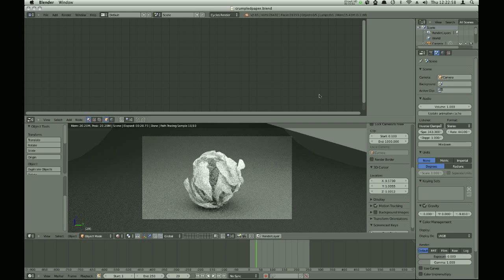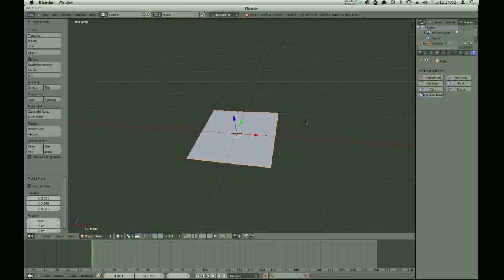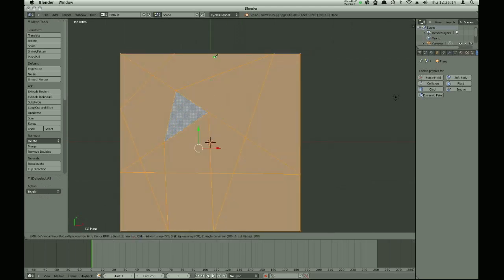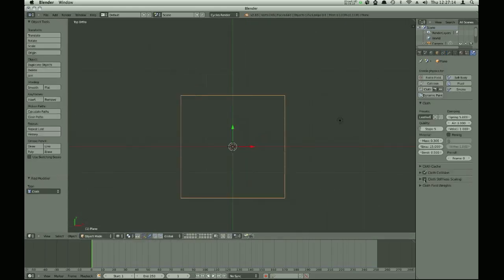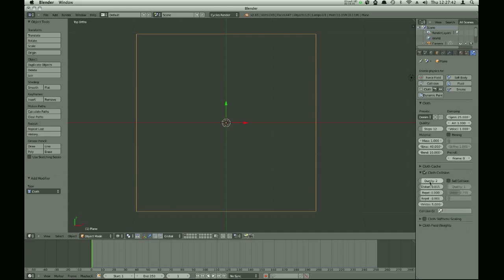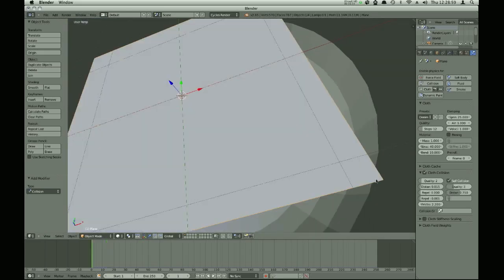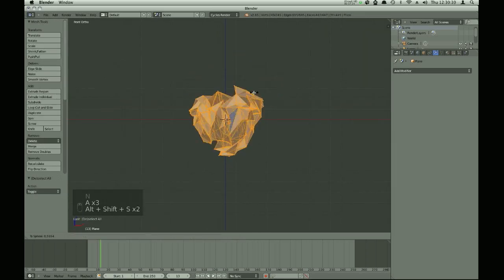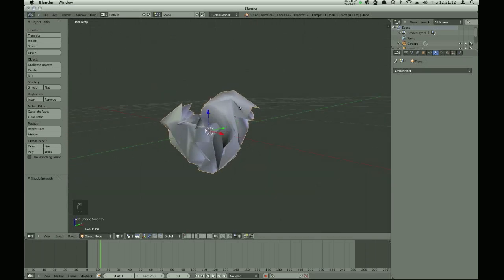Blender Tutorial: Squished Ball of Paper (Part 1)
In this tutorial, you'll learn to model/simulate and texture a scrunched up piece of paper in Blender 3D. It is actually a rather difficult problem... unless you use the cloth simulator.